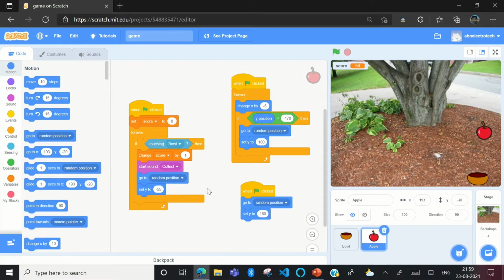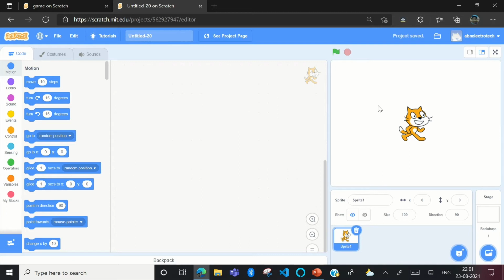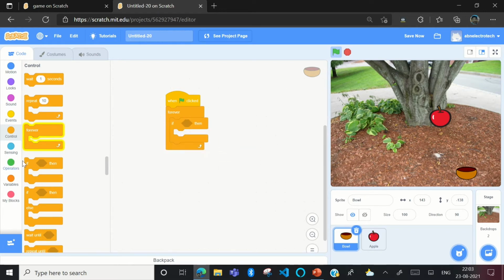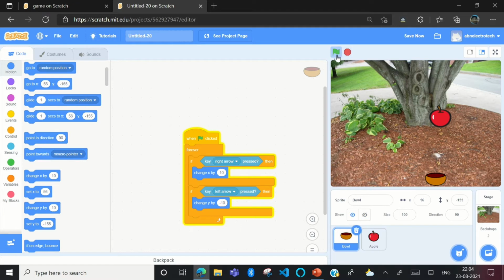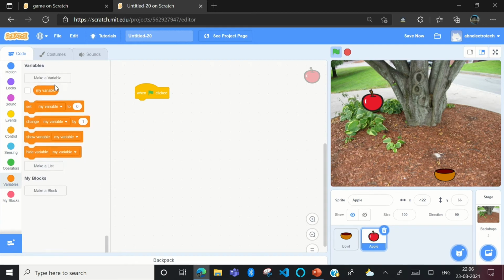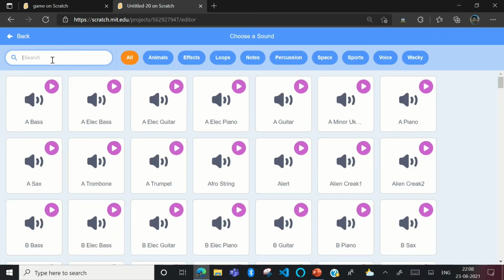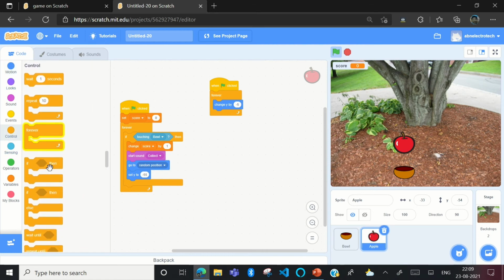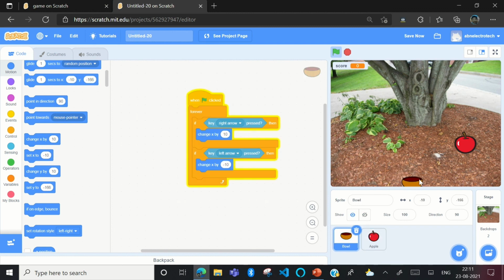how to make a fruit catching game on scratch Tutorial # coding series part two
Let’s make a Catch Game in Scratch! With this tutorial, you’ll be able to make a game where objects are falling from the sky, and you catch them to score points.

You get to choose your falling object, choose the object or character that’s catching it, and choose your background. What kind of game will you make?